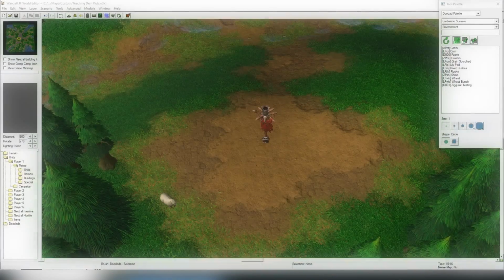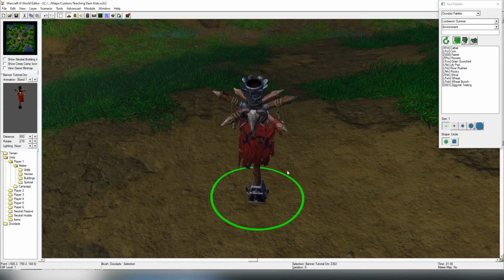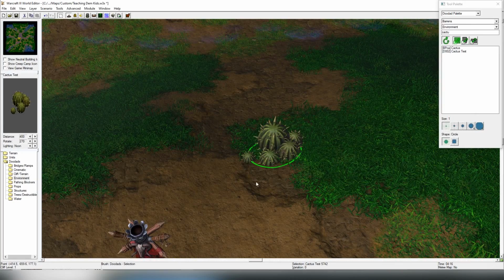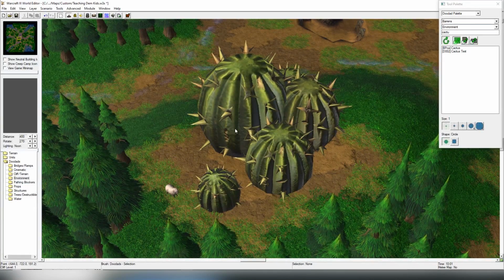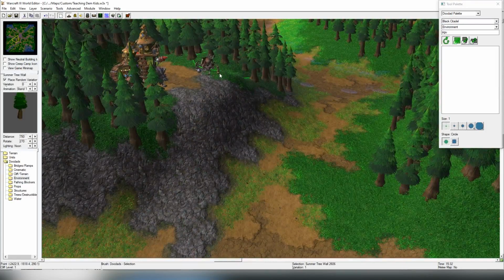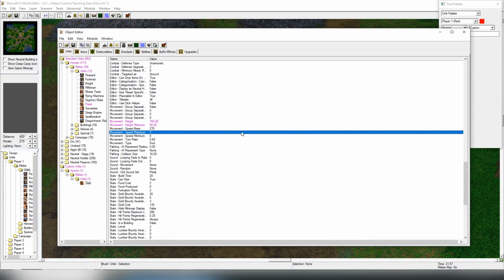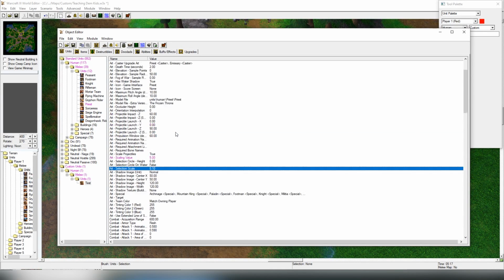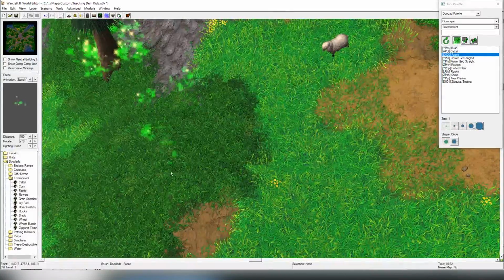WC3 World Editor - Making Units & Doodads Bigger, Floating or Flying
Hey! Now that Reforged BETA is out i decided to start a video series on teaching people how to use Warcraft 3 World Editor on Reforged. In Today's video video we are going to be exploring follow things

- Making Units, Heroes and Doodads Bigger or Smaller
- Making Doodads buried under or floating
- How to make an unit flying one
- Spell Effects as Doodads/props

In future videos i want to explore things like importing custom assets such as minimaps and loading screens. Also going through hotkeys and other small tips would be making things more convenient as well for newcomers.

If you have specific things you want me to cover in future videos, please let me know and i can include them in future videos basically.